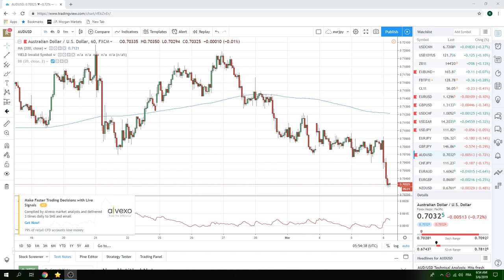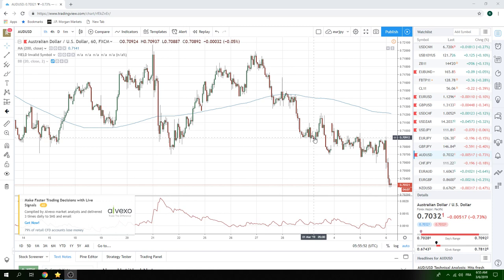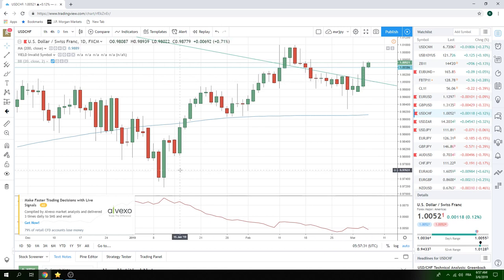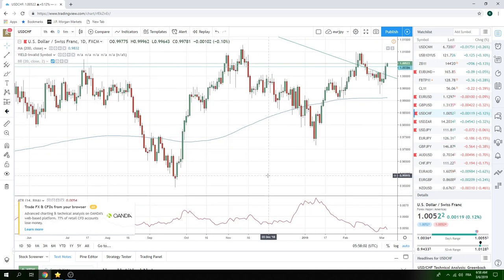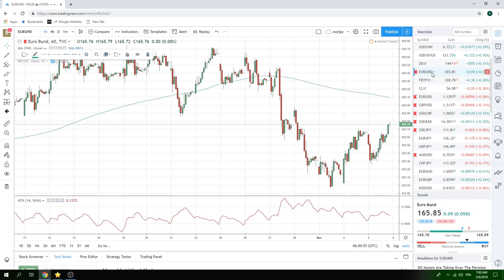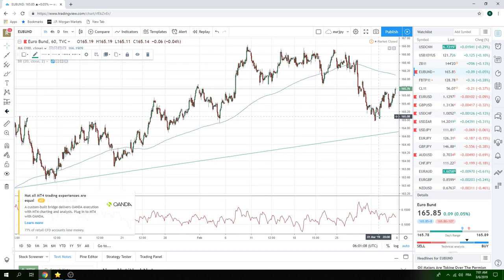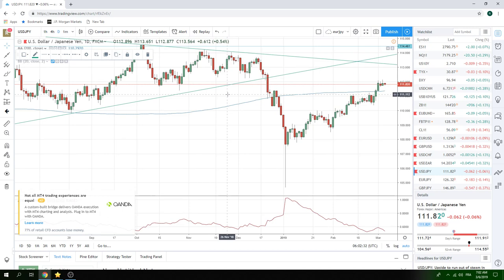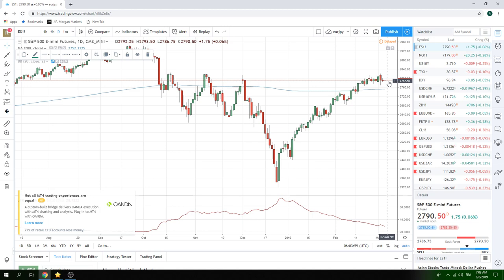06Mar19 Traders Opening Call - PrivateerFX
European open

Web: PrivateerFX.com

THIS WAS
06Mar19 Traders Opening Call - PrivateerFX